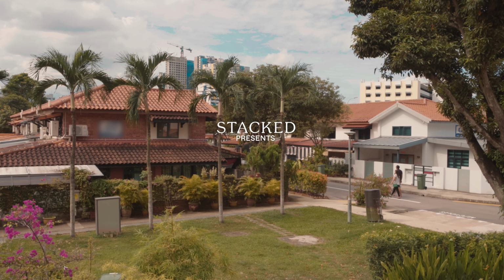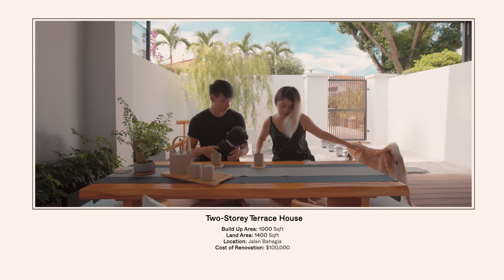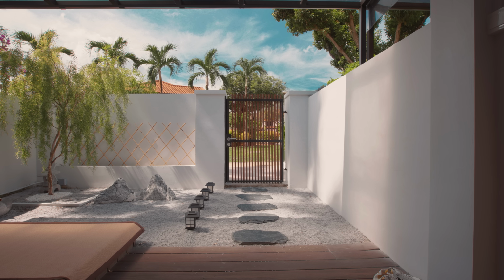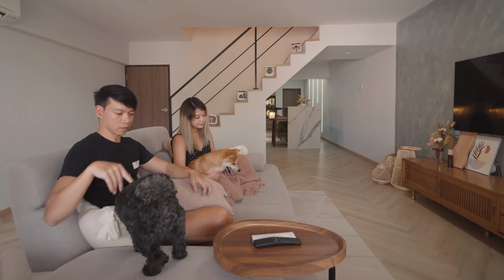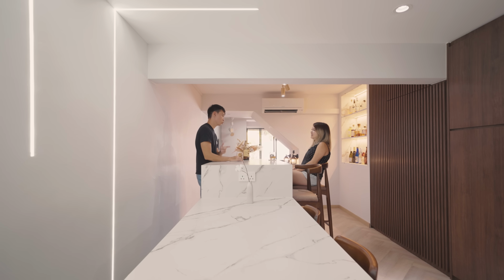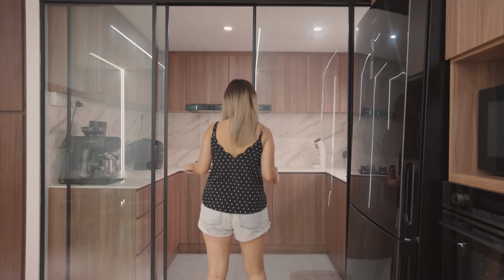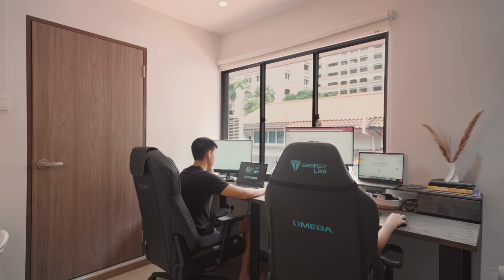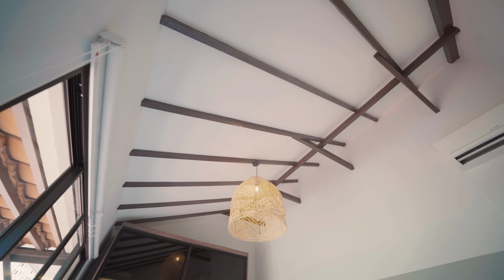Inside A Couple's Dream HDB Landed Home With A Japanese Zen Garden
Given that nearly 80% of the population stay in an HDB home, and that there are only about 284 HDB landed units, that makes this week’s home a really really rare one. Homeowners Grace and Wei Xiang (together with their dogs Truffle & Chanko) always knew that they wanted something different, and when they found this landed HDB home at Jalan Bahagia they knew that this was it. It’s a 2-storey landed unit, with about 1,000 square feet of built up space, and 1,400 square feet of land.

They created a Japanese Zen garden in the front of their home by levelling out the whole porch, and it’s a really tranquil spot to sit and have a cup of tea. It’s certainly a really relaxing sight to see everything you get home. On the inside of the home, they made a unique dog house under the stairs as it was not used by the previous owners. They also hacked a room to shift the kitchen space, with a custom made dining plus bar island counter. It’s also here that you’ll find track lights embedded into the wall, which serves as a unique highlight in comparison to the rest of the theme of the home.

Special thanks to Grace and Wei Xiang for taking the time to show us their unusual home!

Just want to chat about real estate?

Stacked is an online editorial aimed at helping Singapore home buyers, sellers, and renters make better decisions. By regularly conducting research and publishing our findings, we hope to give our readers a much better perspective on buying, selling or renting Singapore real estate.